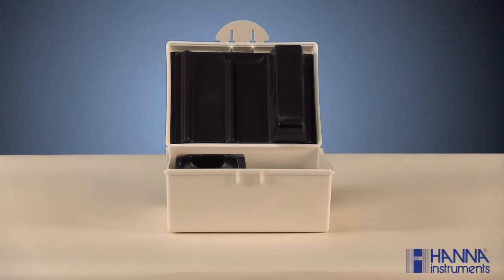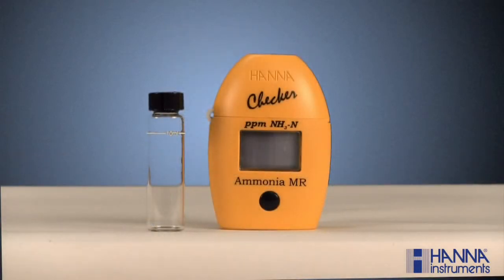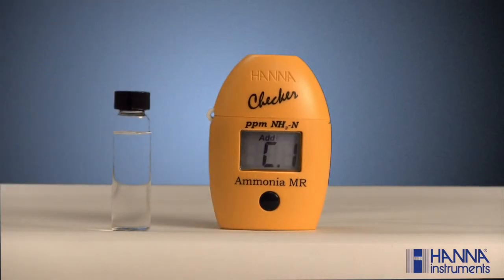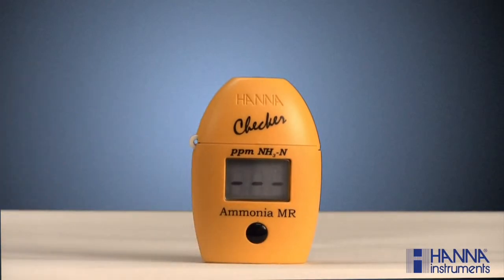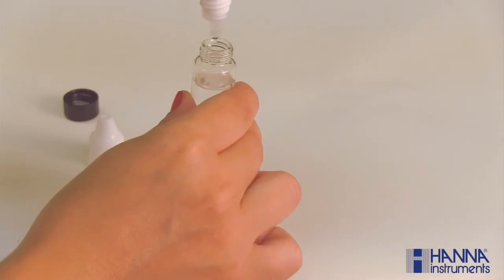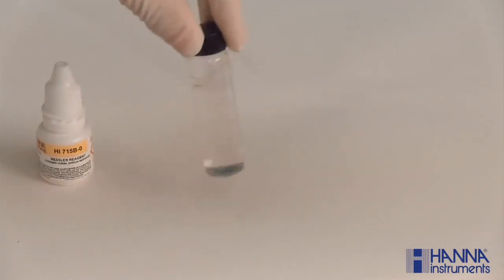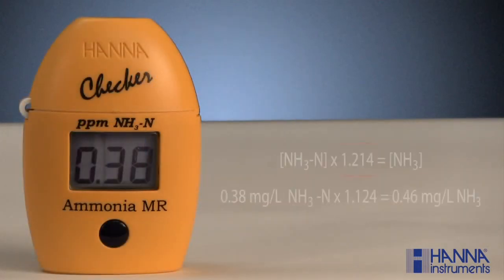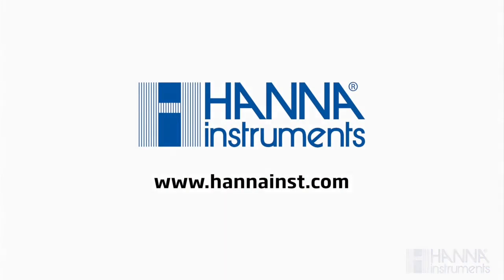HI715: Ammonia Checker